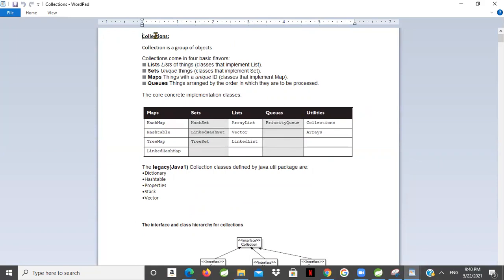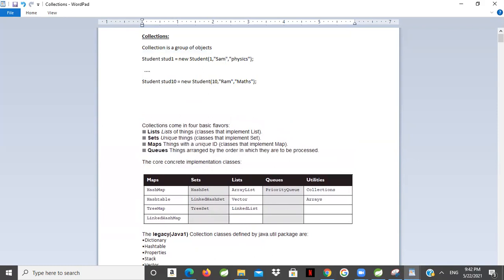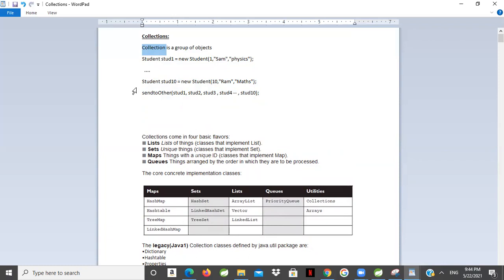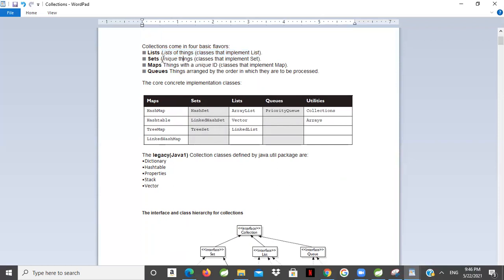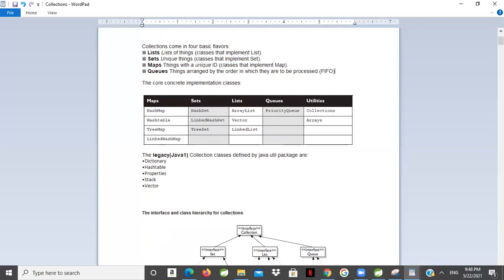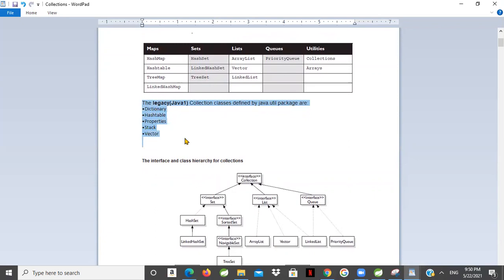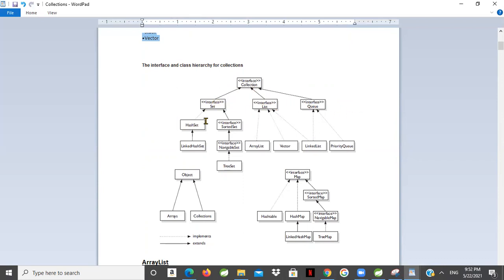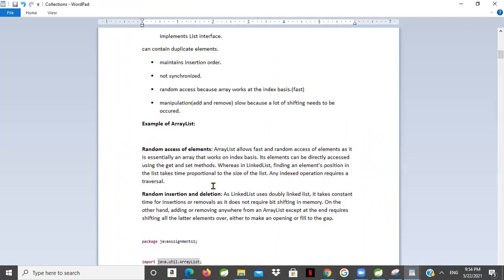Core Java Collections 1